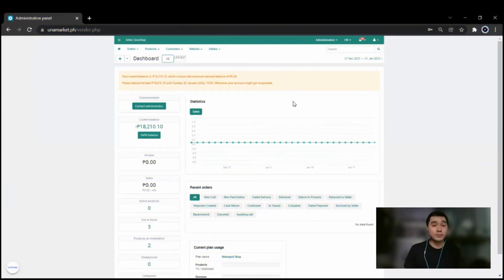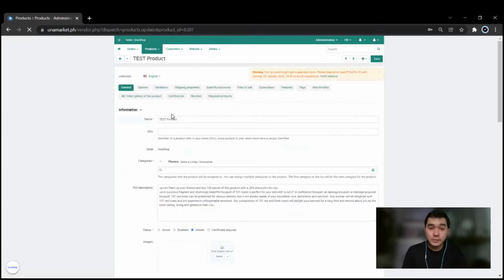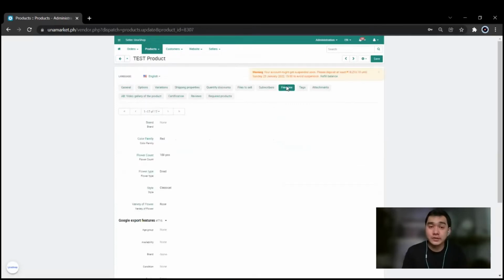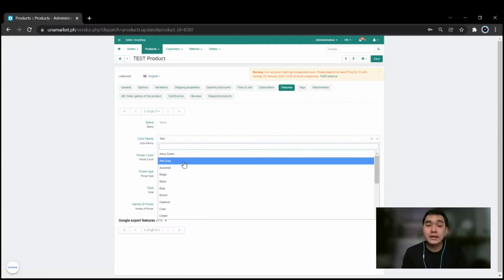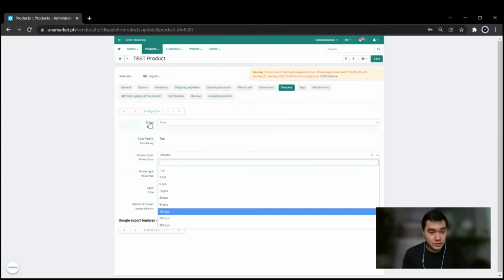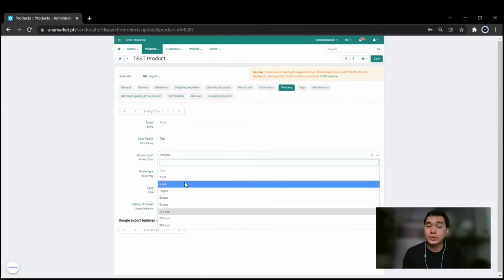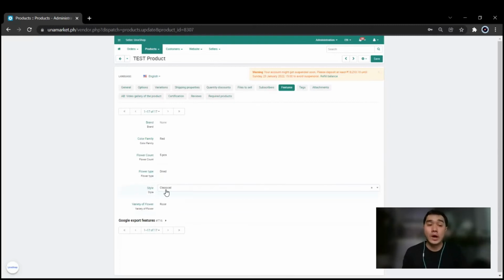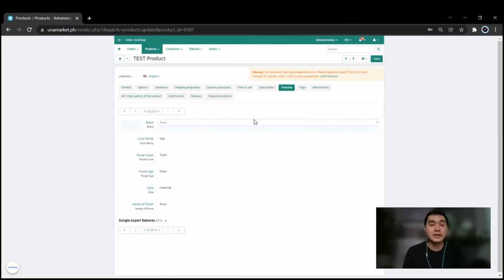Adding Features to Products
Learn how to add features to products uploaded in the seller dashboard.